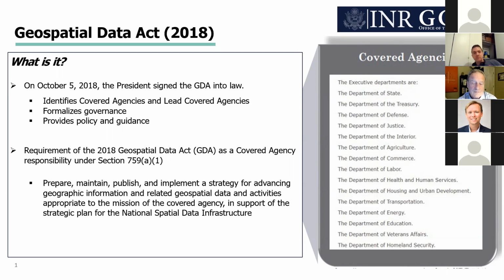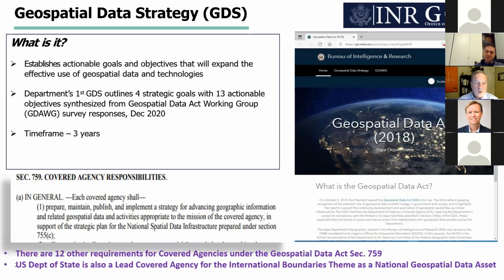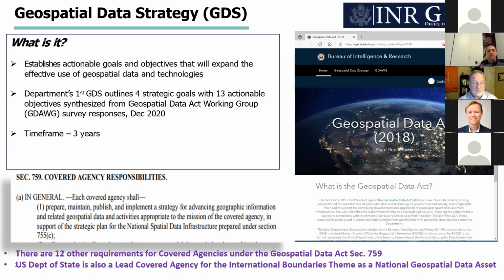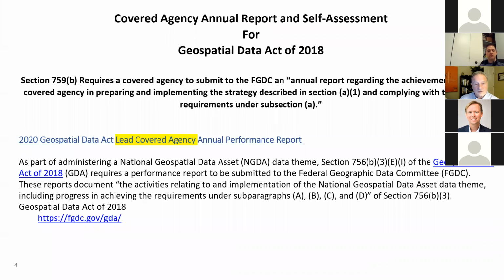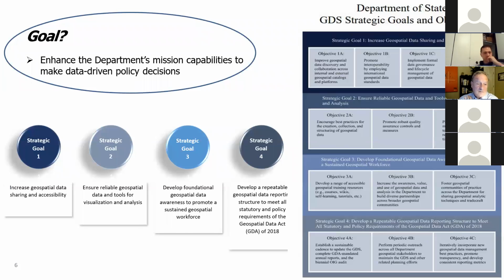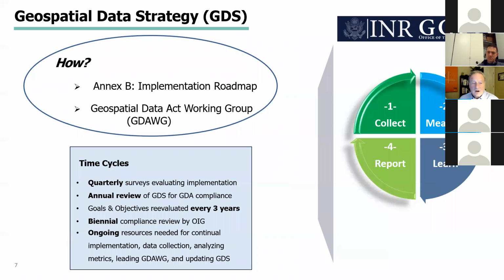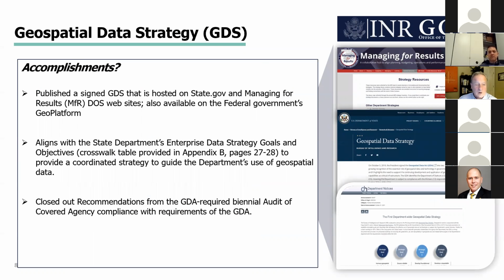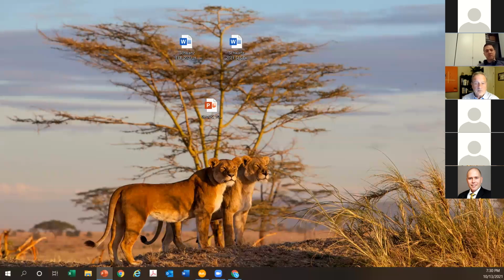GeoDC - 2021 10 - Dr. Lee Schwartz - State Department’s Geospatial Data Strategy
Dr. Lee Schwartz is the Geographer of the United States and Director of the Office of the Geographer and Global Issues at the U.S. Department of State, where he directs research and analysis on global issues primarily related to complex humanitarian emergencies and environmental sustainability. He is also a councilor of the American Geographical Society. Lee gives a brief introduction to one of his office’s recent accomplishments: crafting the State Department’s Geospatial Data Strategy.

From:
GeoDC, October 13, 2021
Virtual GeoDC! Geospatial Data Strategy